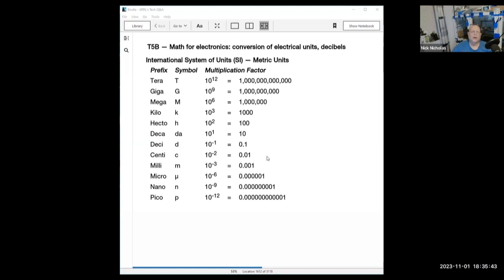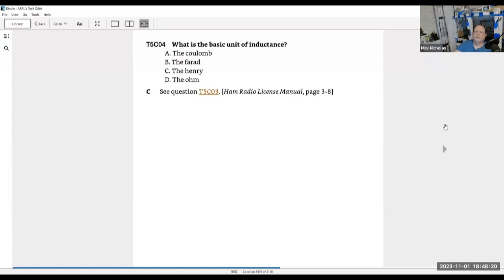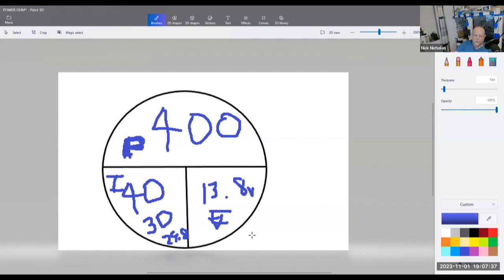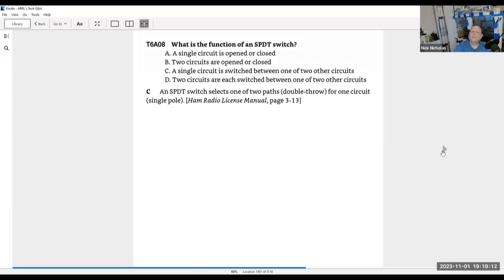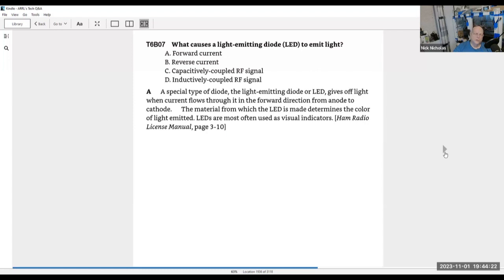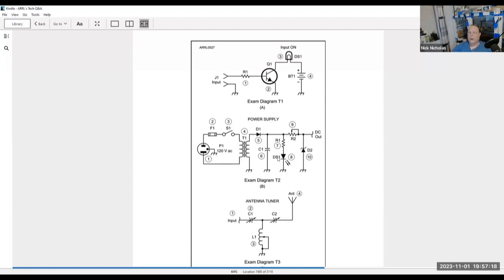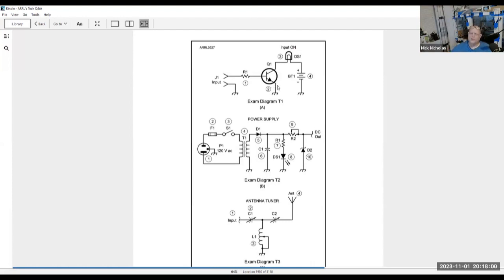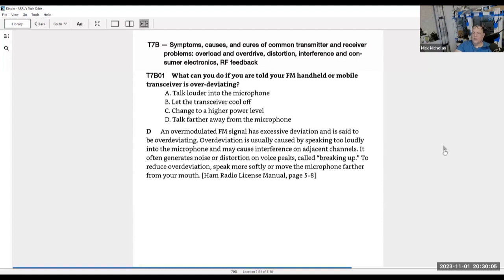Anemoi Incident Response - Amateur Radio Class #17